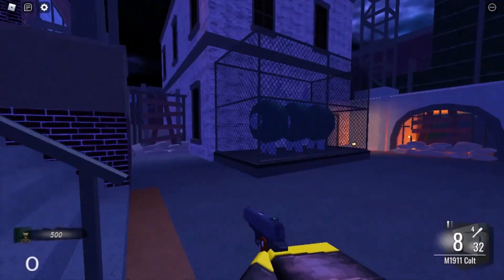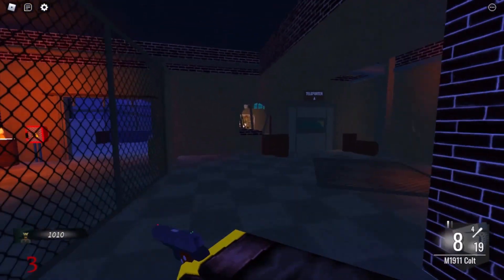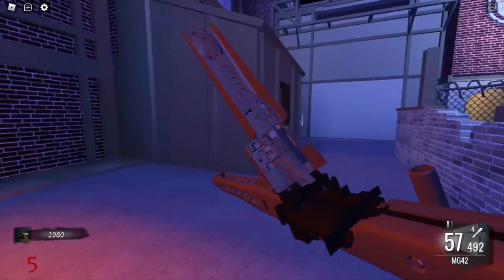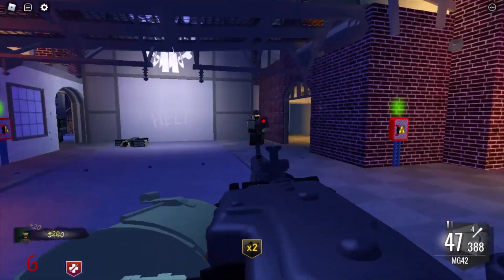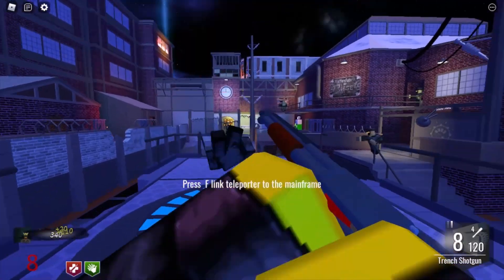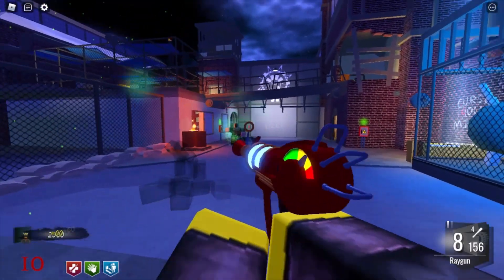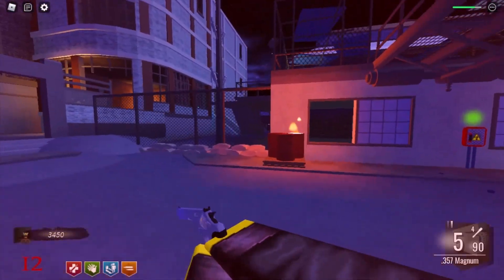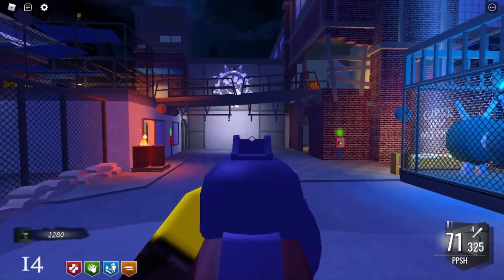Michael's Zombies but wall guns are as good as wonder weapons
Game: Roblox Michael's Zombies
It's basically COD Zombies in Roblox, but actually well made
Great game honestly, may make more videos on it in the future